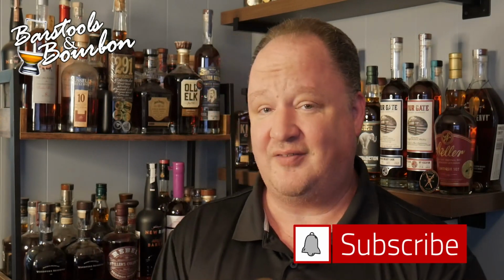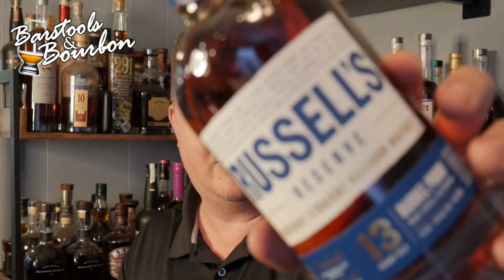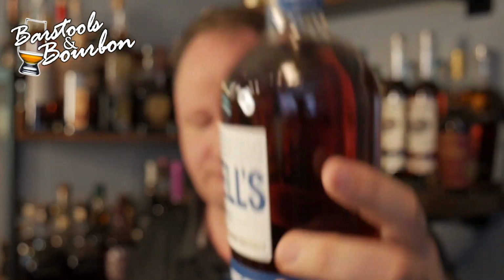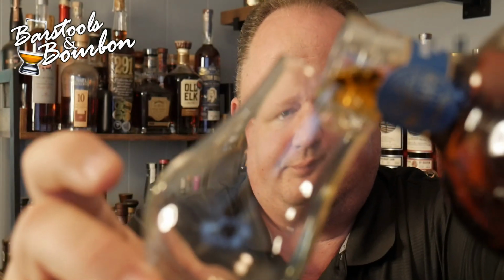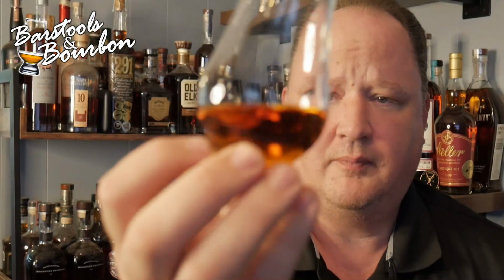Russells Reserve 13 Bourbon of the Year? Whiskey Wednesday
Will Russells Reserve 13 be named 2021 Bourbon of the Year? Time will tell, but one thing is for sure, the hype surrounding this bottle is real. Let's find out together what's really going on with the uber exclusive expression from Russells Reserve.

Lahannah and Jeremy started Barstools & Bourbon as a way to share our love of Kentucky's native spirit with our friends and with the world. We both have real jobs too! Lahannah is the front house manager for Copper & Oak a bourbon and burger bar in Danville, and Jeremy is a Realtor who works all over Central Kentucky. Being in Central Kentucky in the heart of bourbon country we are a bit spoiled, but also recognize that many of our neighbors don't know as much about bourbon as they think they should. That's where we come in, we aim to help folks understand bourbon a bit more and help them make the best choice for them as they try to decide between the many bourbon choices that are out there. Currently we film every two weeks because we both have real jobs!

And here's where Lahannah works...